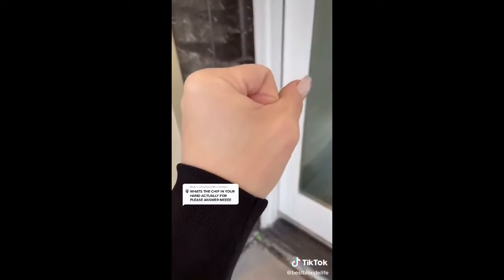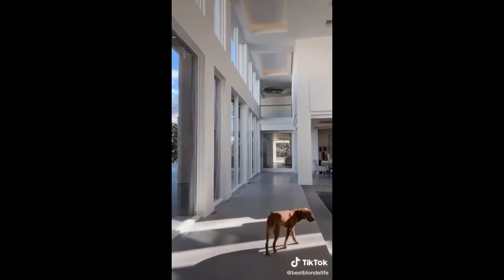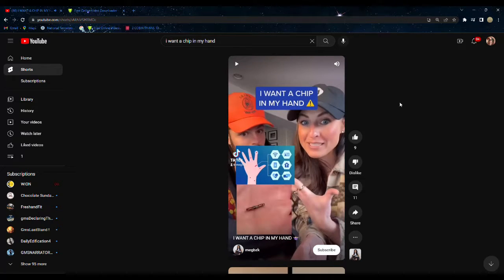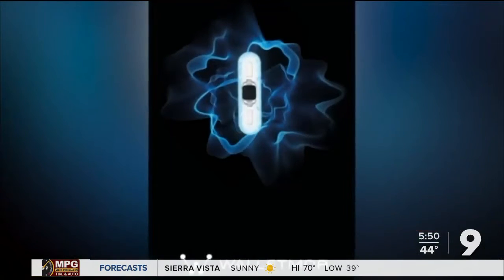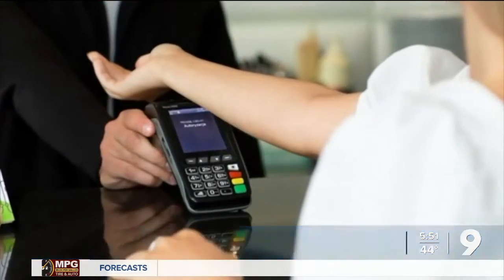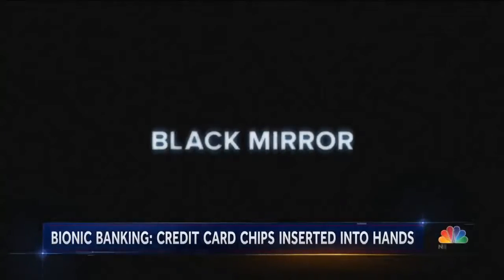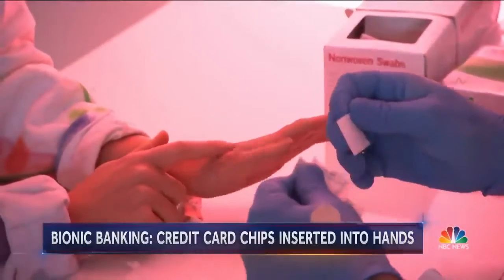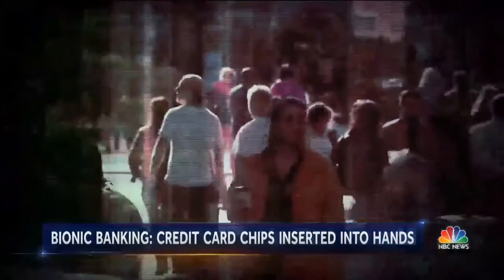Its Right In Front Of Your Face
Edification And Prophecy